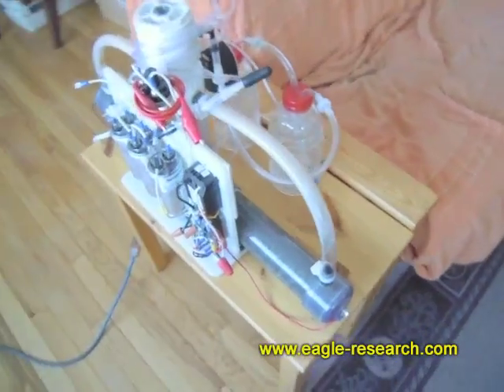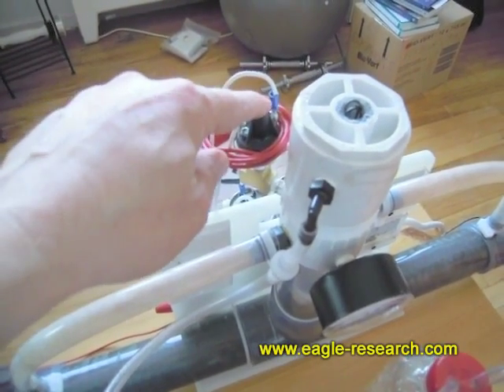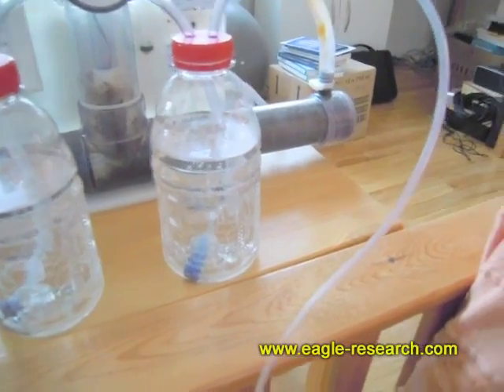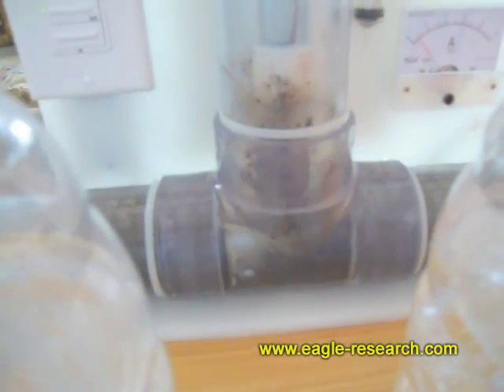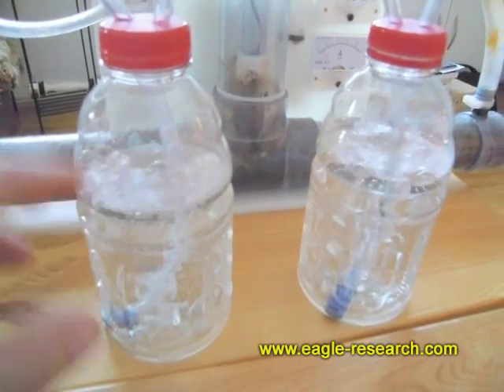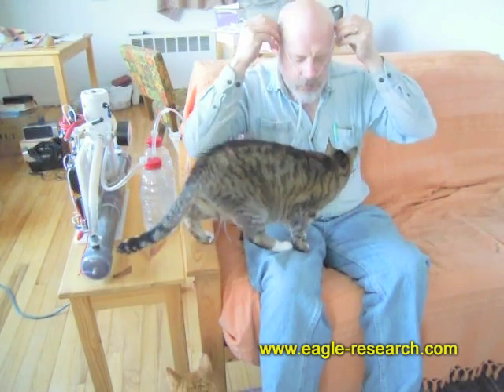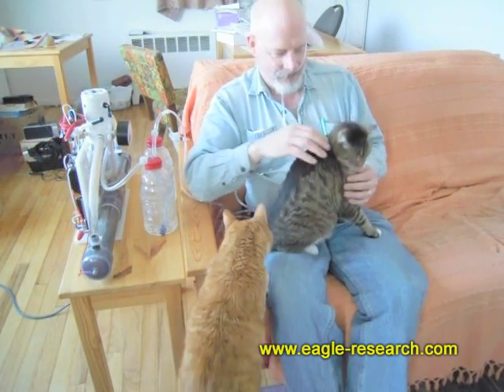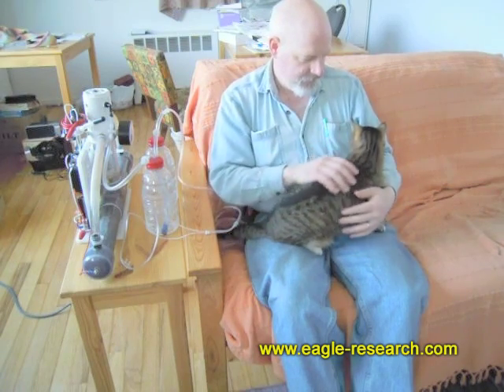George Wiseman Breathing Brown's Gas (HHO)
Inventor George Wiseman breathing Brown's Gas (HHO) for health.  Effective treatment for Carpal Tunnel, Arthritis, Muscle Pains, Neuropathy, Skin Burns, and MUCH more.  It turns out that hydrogen treatments are VERY healthful for the body.    Read about my health gains at: